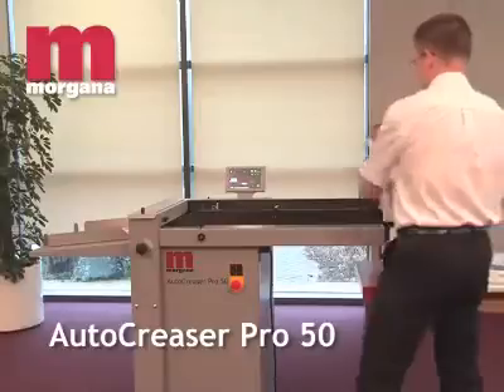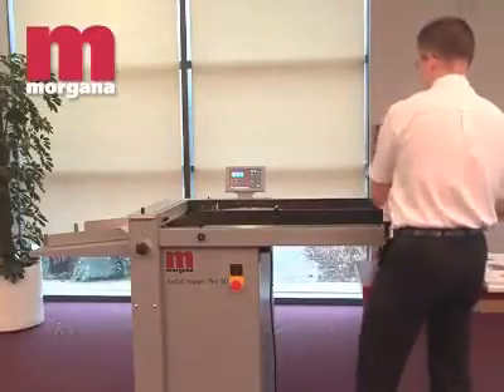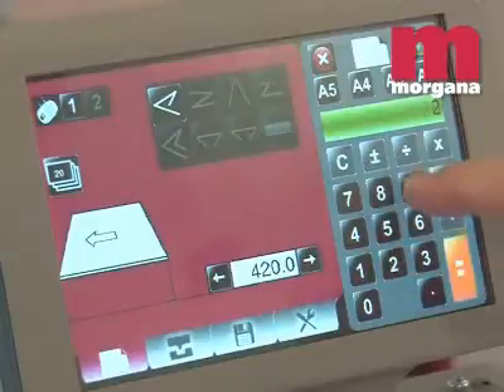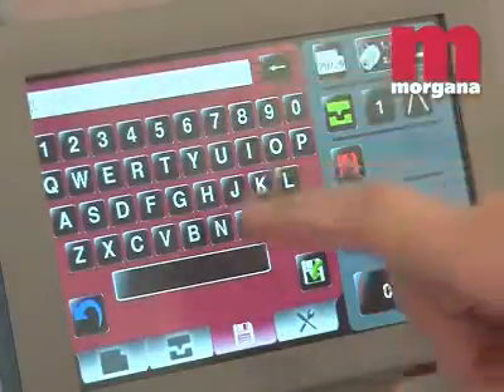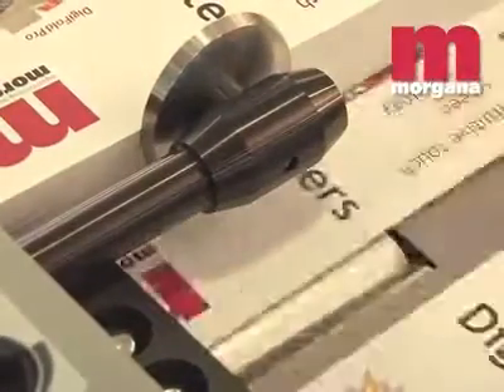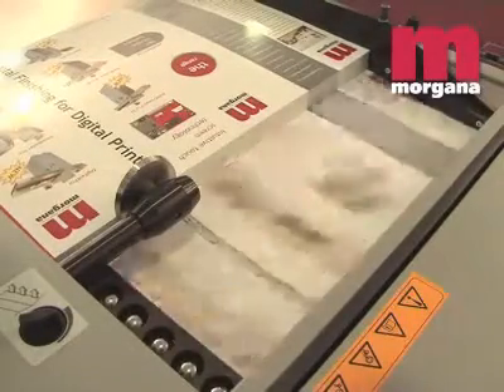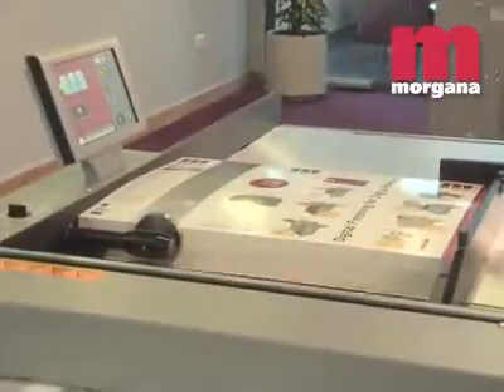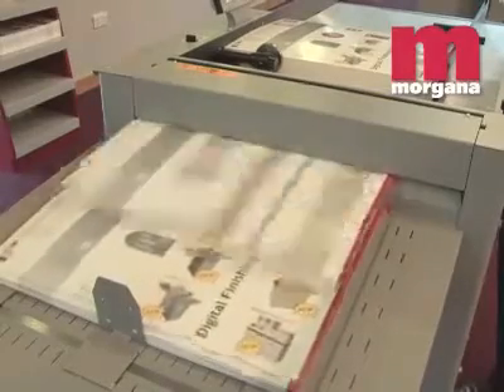Mailtech AutoCreaser Pro 50